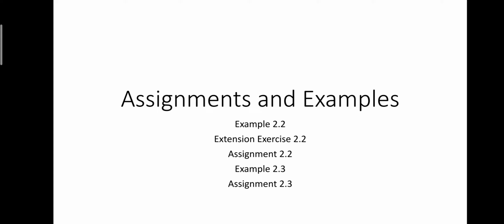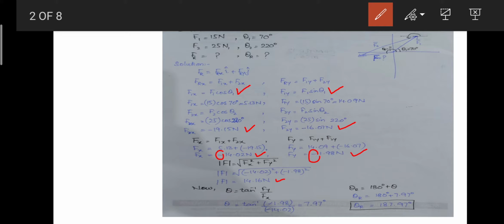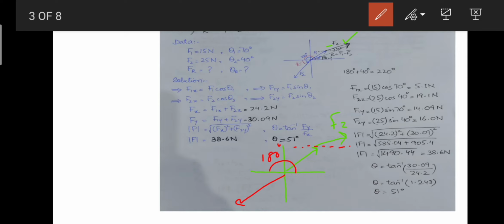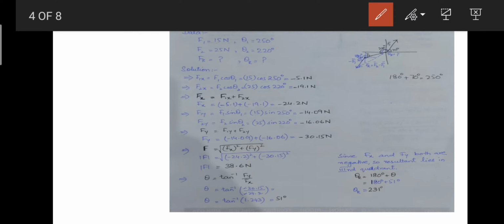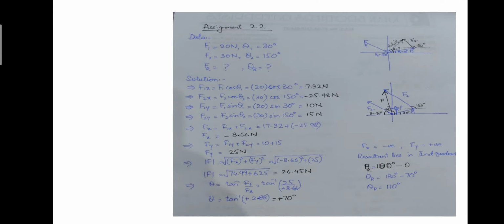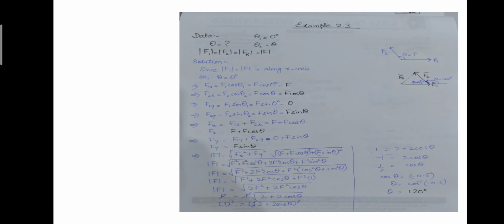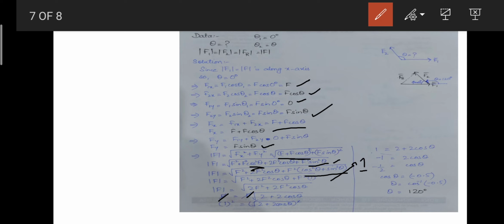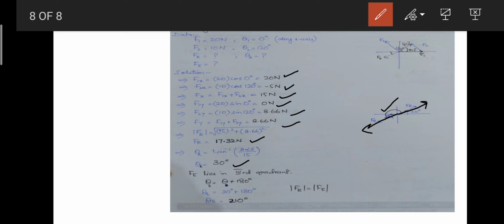CHAPTER 2 VECTORS AND EQUILIBRIUM || ASSIGNMENTS || EXAMPLES || KPK BOARD (2020)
Solution of assignments and Examples of chapter vectors , KPK board (2020)